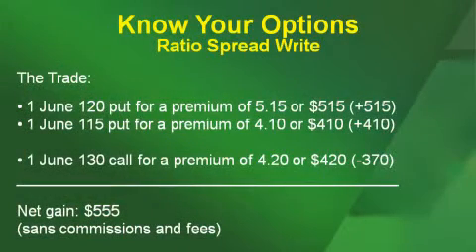Trade Dissection: Ratio Combination Write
Kevin Matras dissects a recent trade of his: a Ratio Combination Write. Check out the article and see how it works.